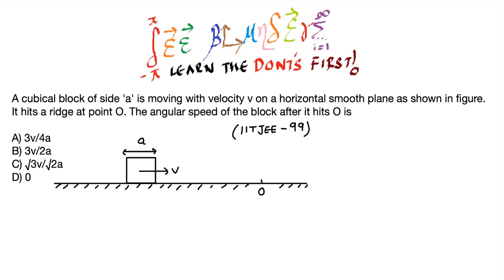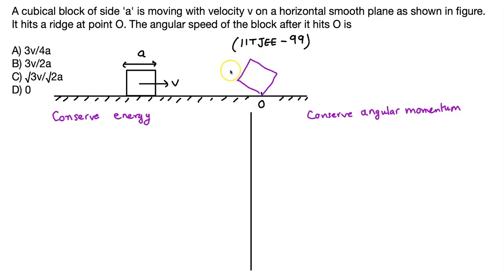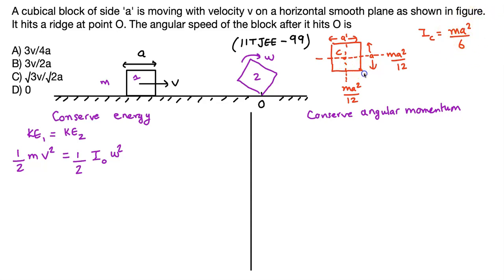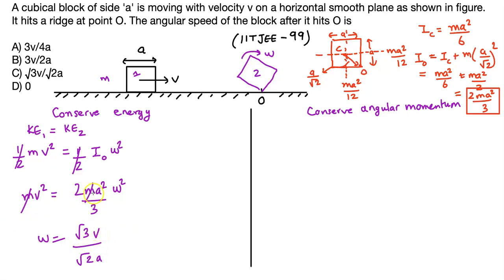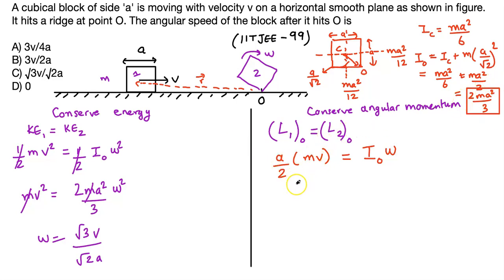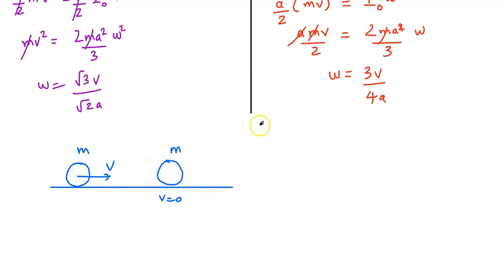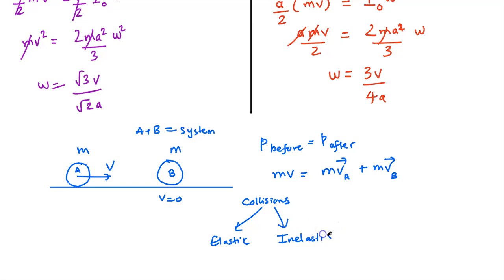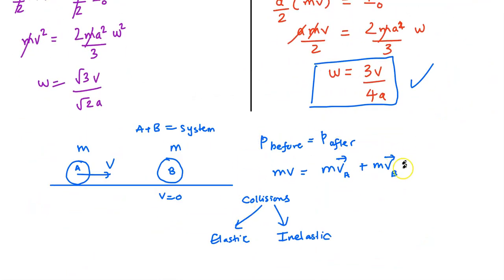#12 To conserve energy or momentum? | Rotational Mechanics | Scientific Blunders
The conservation of energy and momentum are foundational principles in physics with widespread practical importance. Conservation of energy underlies the design of efficient engines, electrical circuits, and renewable energy systems.

Conservation of momentum is essential in the design and analysis of collisions, both in everyday scenarios and in complex systems like particle accelerators. In transportation, it's fundamental for designing safe and efficient vehicles. Understanding and applying these conservation principles are vital for engineers, scientists, and researchers across disciplines.

This video draws attention to the specific conditions under which the laws of conservation of momentum/energy hold good.

Chapters:
0:00 Problem Introduction
2:30 Conservation of energy
3:30 Calculation of moment of inertia
6:30 Conservation of angular momentum
10:00 Analogous problem - conservation of linear momentum
13:30 Identification of error